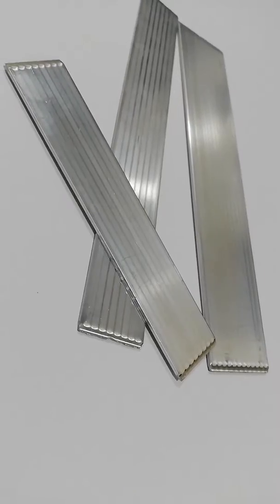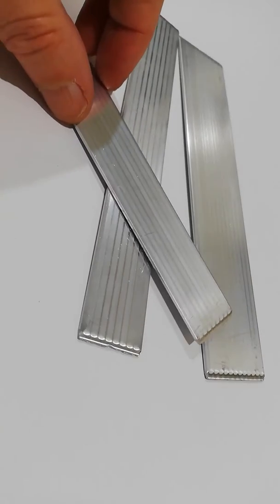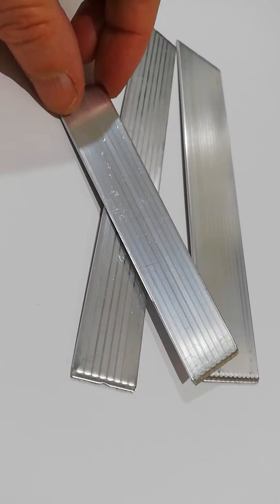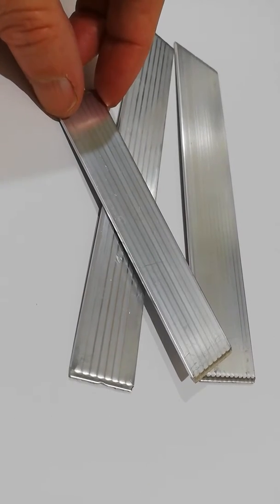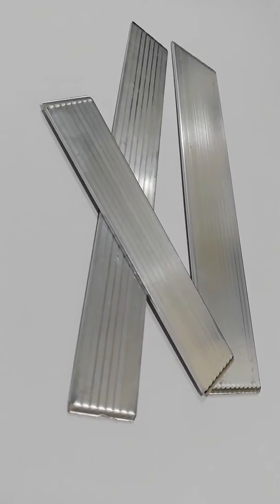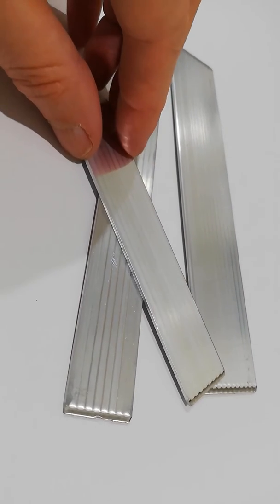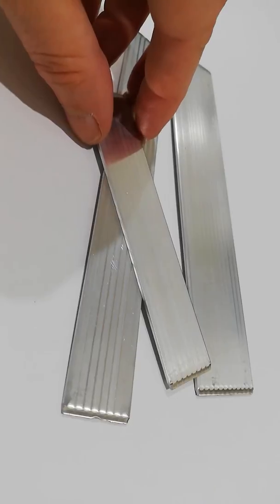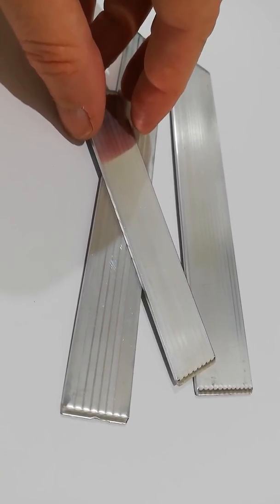Micro heat pipes MHP for non conventional thermal cooling needs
Flat and slim, these aluminum thermal conductive plates use a capillary structure or wick with a working fluid, acetone inside. When part of the heat pipe becomes hot, heat is quickly transferred to the cooler end supporting heat diffusion to a chassis etc. as easily bent into L and U shapes. Commonly used for telecommunications converters, fanless devices, servers, opto electronic devices they reduce fan needs, weight and space constraints. We stock in Australia lengths from 100mm up to 250mm.